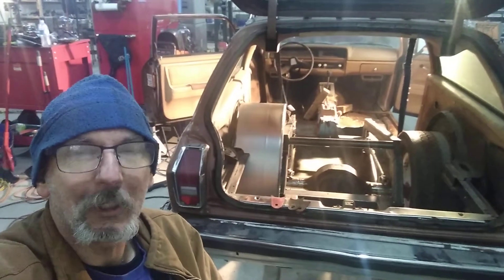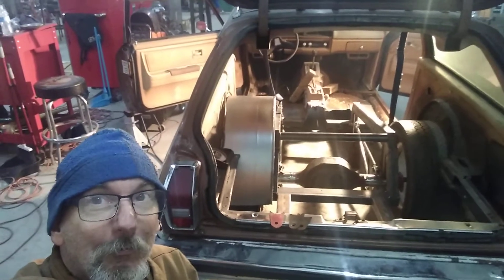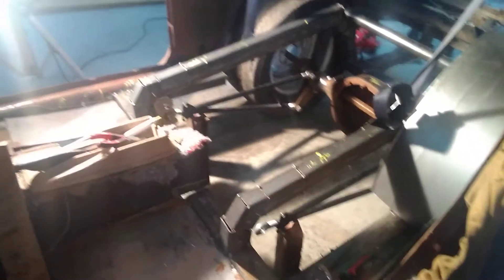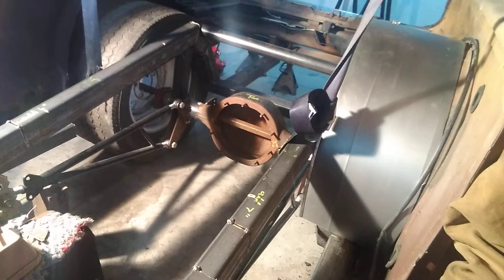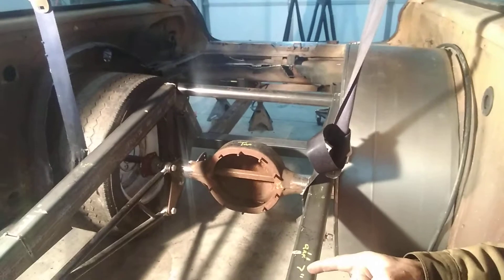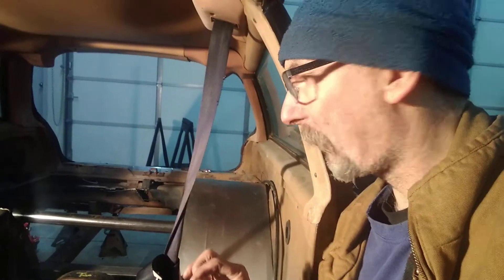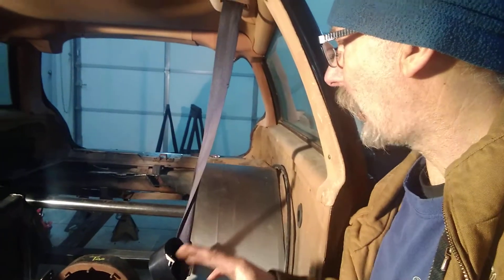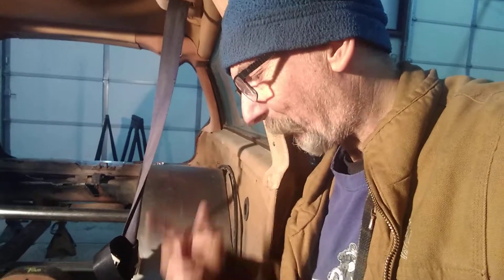project pro street monza build. frame/ chassis.